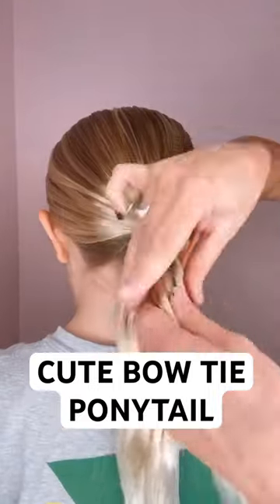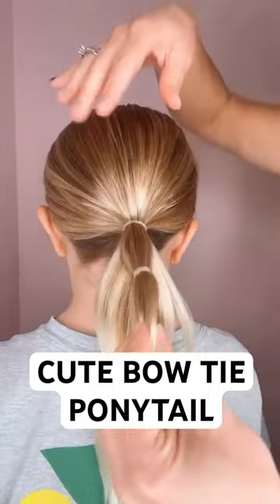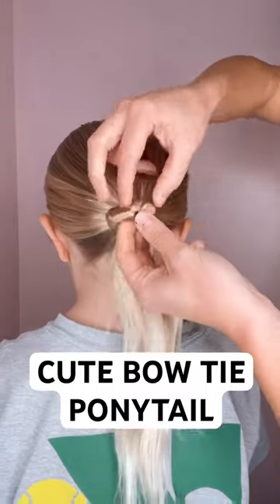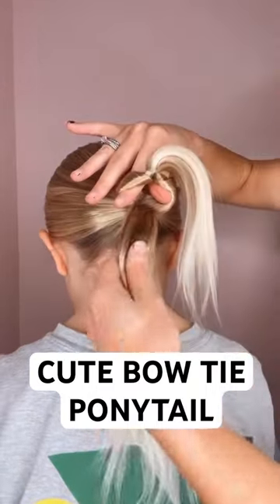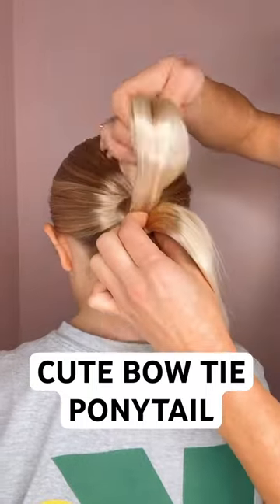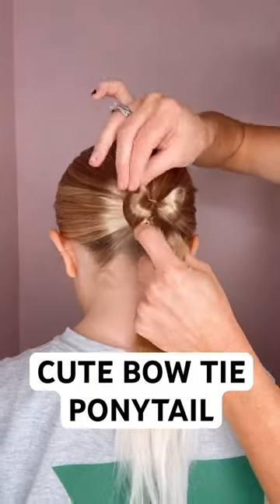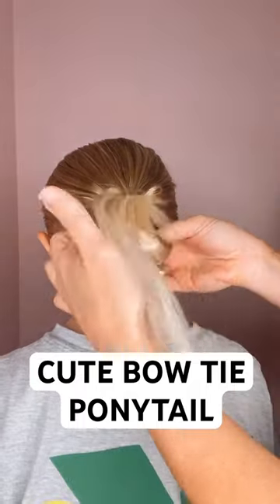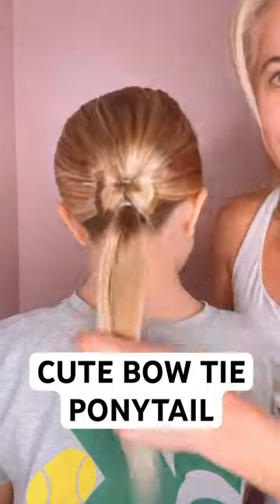CUTE BOW TIE HAIRSTYLE | Audrey and Victoria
Hi everyone, it’s Audrey and Victoria! We feel that everyone deserves a good hair day, and we love sharing easy and pretty hairstyles.

Here are some of our favorite hair that we love to use -

Clear Hair Elastics:

Multi-Colored Hair Elastics:

No Damage or Crease Hair Ties:

Leave-in Conditioner Spray:

Hair Wax Stick:

Topsy Tail Hair Tool:

Long Comb:

Hair Styling Cream